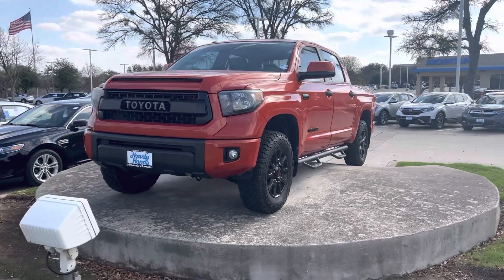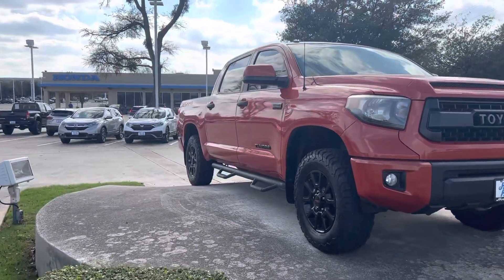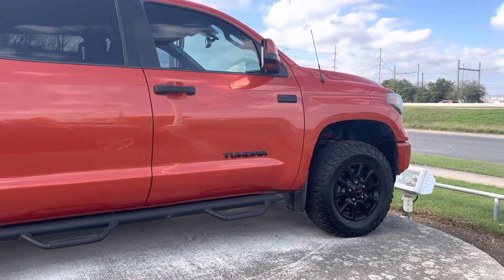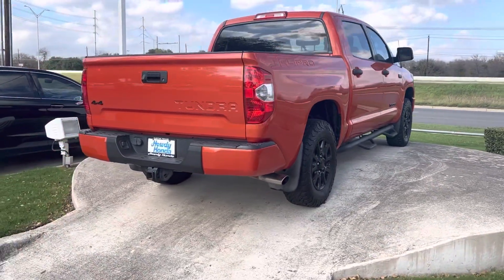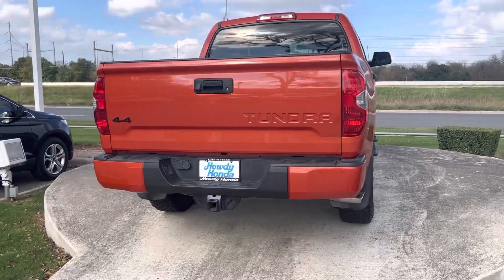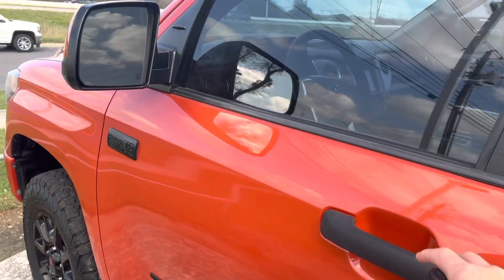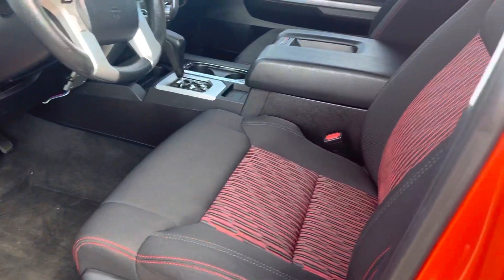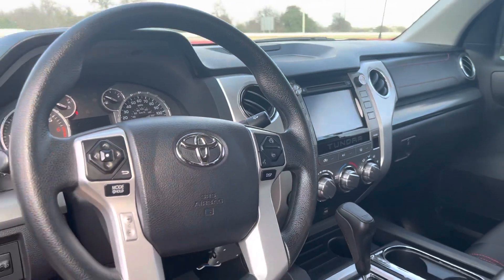2015 Toyota Tundra TRD Pro by Thomas